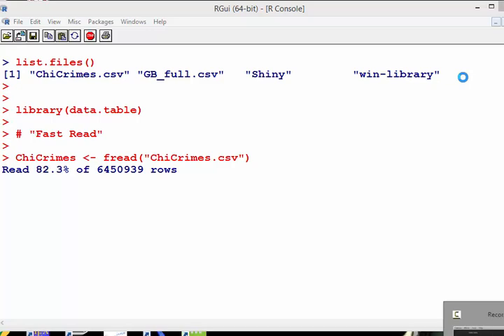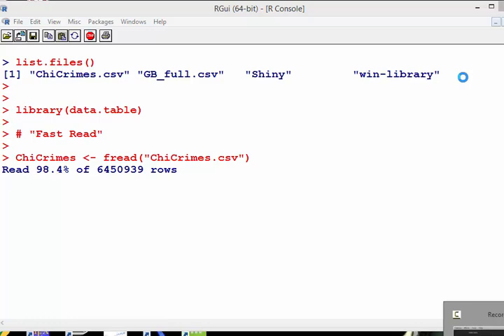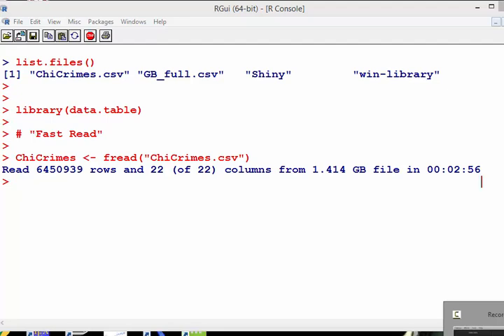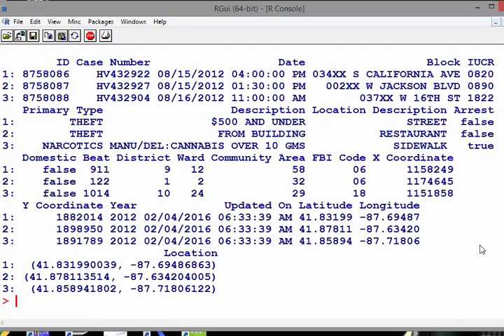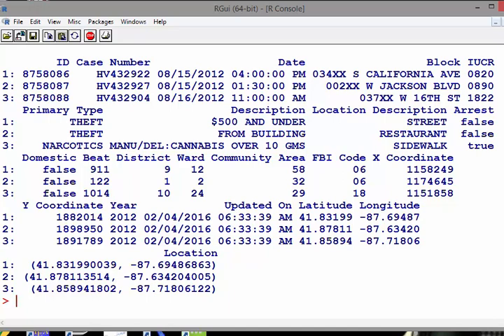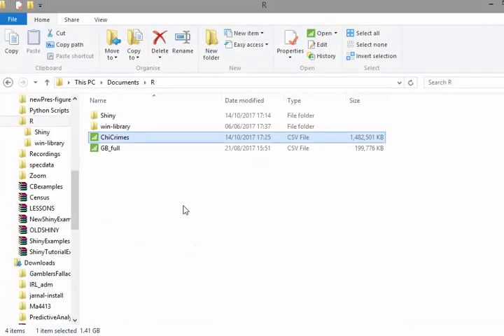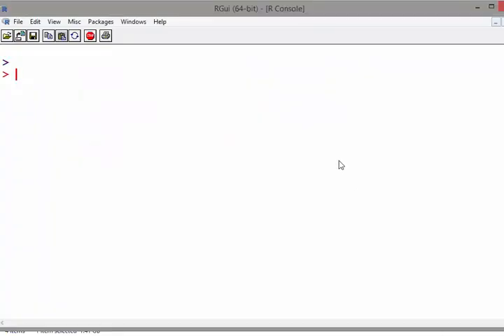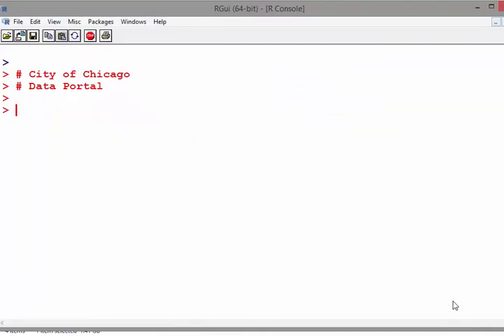data.table - importing large data sets with "fread"